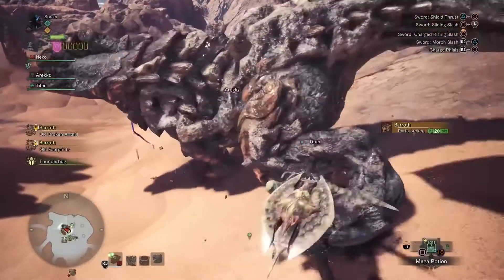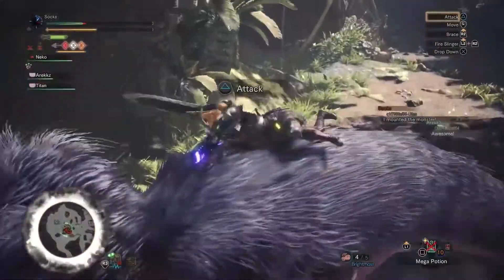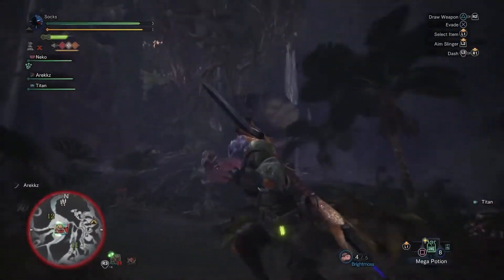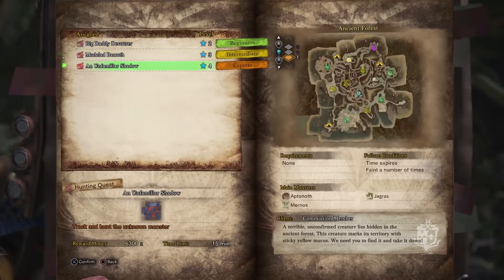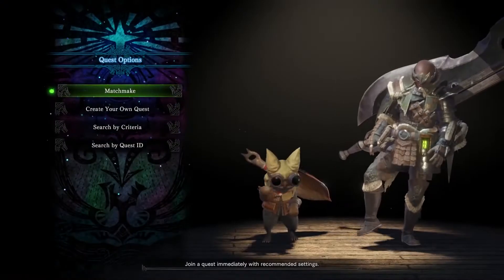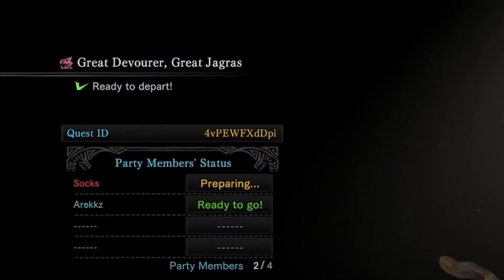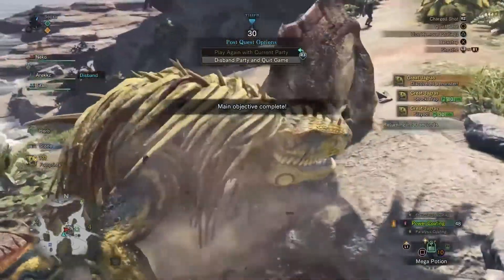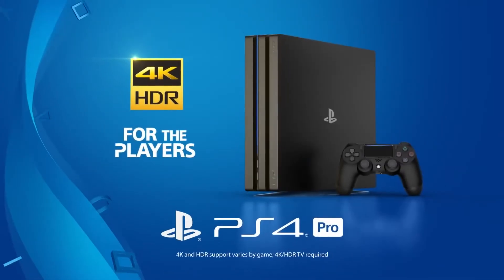Monster Hunter: World - Beta Guide Trailer [HD 1080P]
Beta Guide Trailer of Monster Hunter: World.